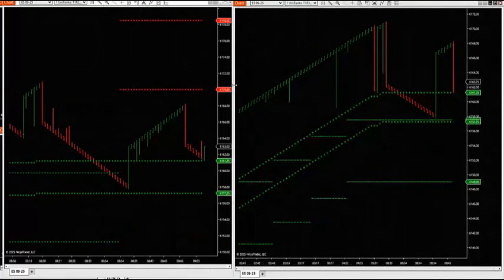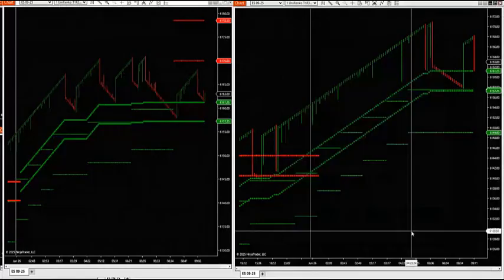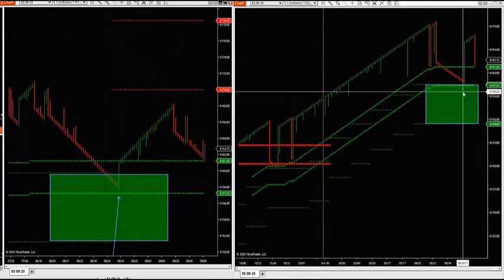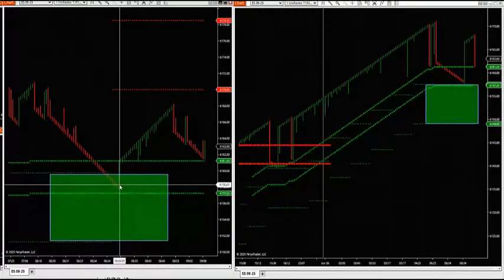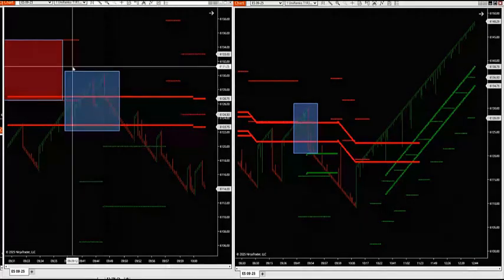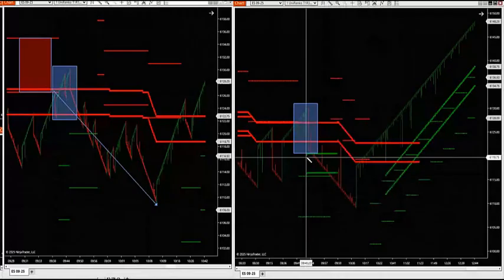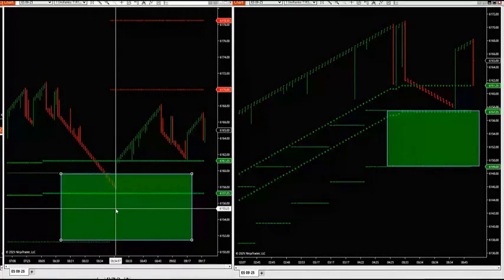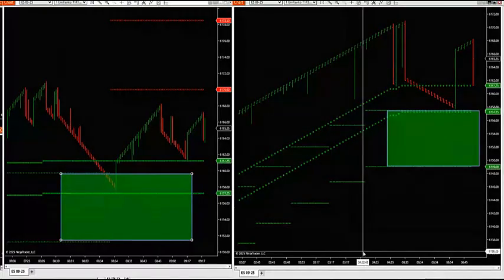6-26-25 Trading The ZonesWith Different Reversal Sizes DayTradingTheFutures.com